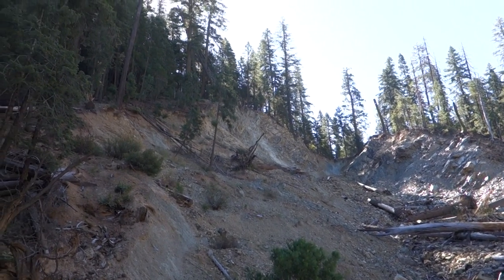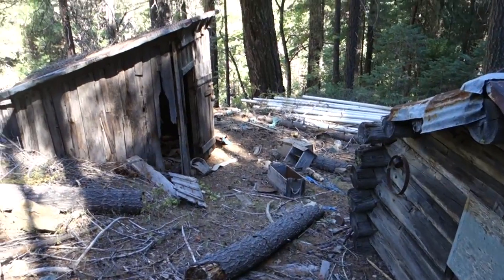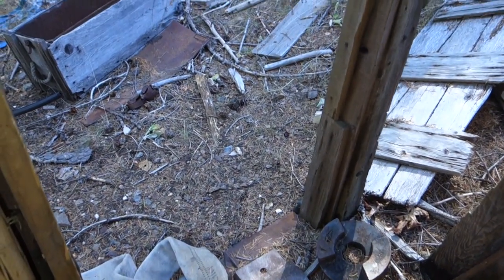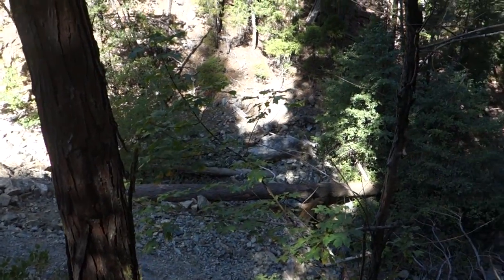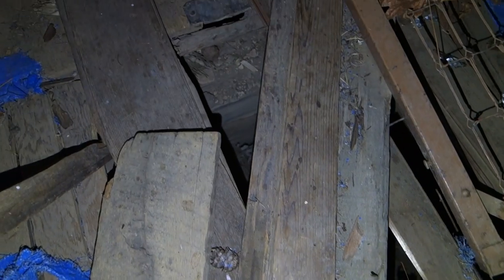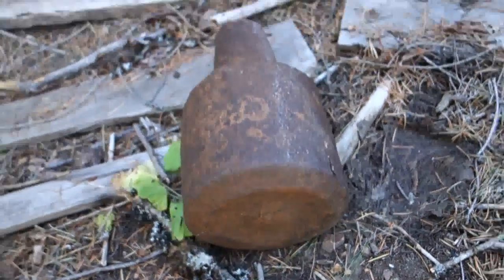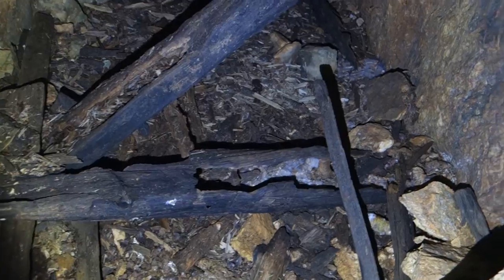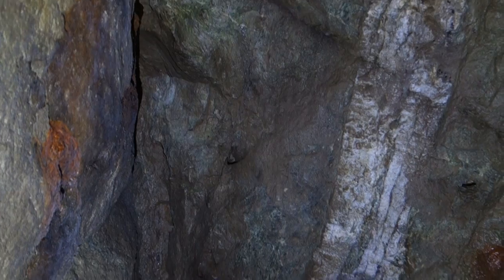The Wilson-Gomez Mine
*Update*

What was left of the Wilson-Gomez Mine has been destroyed by a forest fire. That old cabin was a real treasure and so I am most sorry to see that erased. More of the lower adit has caved in as well... I am glad that I visited this site when I did. I passed the remains of two other miner's cabins on the way down to the Wilson-Gomez and I am sure there is no trace of them left either.  For those that would like to do more research, I believe that the original name of this mine was the Oversight Mine.

This abandoned gold mine is near the bottom of an extremely remote and inaccessible section of canyon along the Feather River in California's Sierra Nevada mountain range. Although there was a rough trail to this mine at one time, most sections of the trail have been reclaimed by Mother Nature and hours of bushwhacking down a very steep canyon will be required for a visit (Of course, you can save yourself the hassle by simply watching the video). I do not know the history of this lode mine, but I have spoken to a local historian that visited it about twenty years ago. This is how I know about the second stamp mill and some other details.

You can click here for the full playlist of abandoned mines

These losses finally caught our attention and we felt compelled to make an effort to document as many of the ghost towns and abandoned mines that we could before that niche of our history is gone forever. But, guess what? We have fun doing it! This is exploring history firsthand – bushwhacking down steep canyons and over rough mountains, figuring out the techniques the miners used and the equipment they worked with, seeing the innovations they came up with, discovering lost mines that no one has been in for a hundred years, wandering through ghost towns where the only sound is the wind... These journeys allow a feeling of connection to a time when the world was a very different place. And I’d love to think that in some small way we are paying tribute to those hardy miners that worked these mines before we were even born.